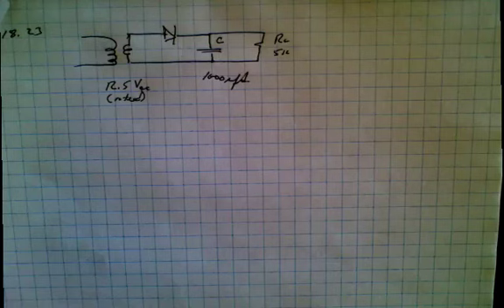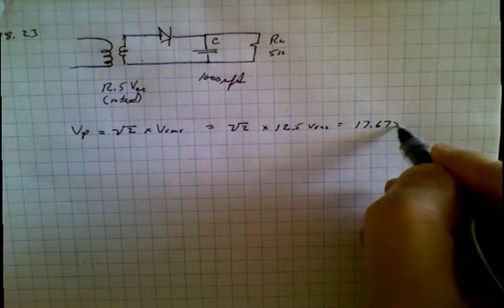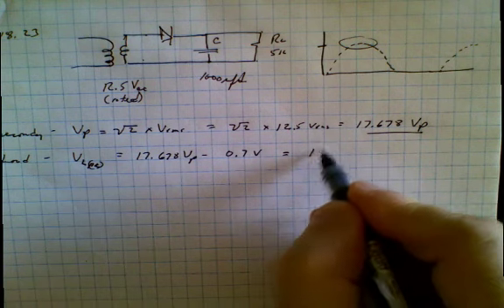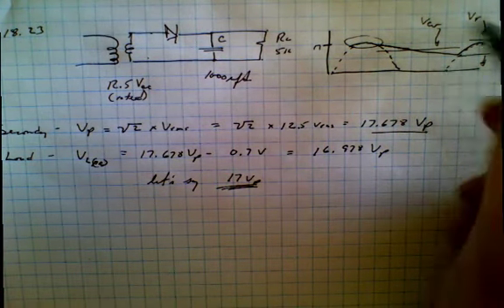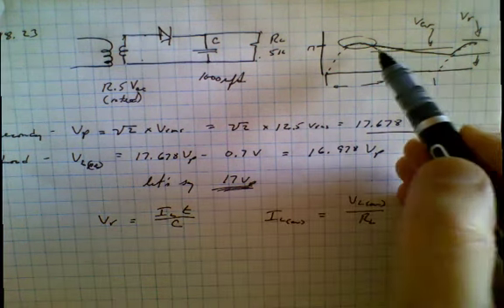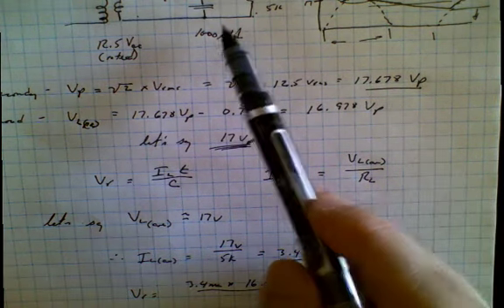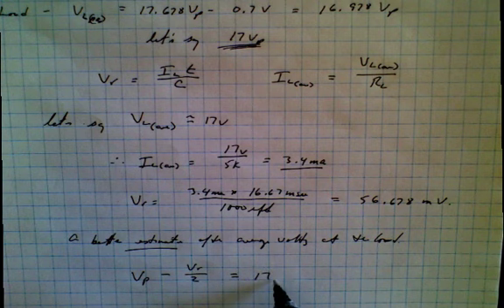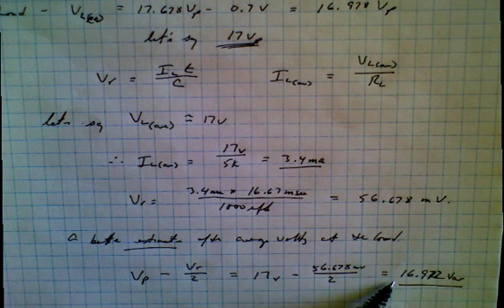Paynter_18_23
How to solve problem 18.23.